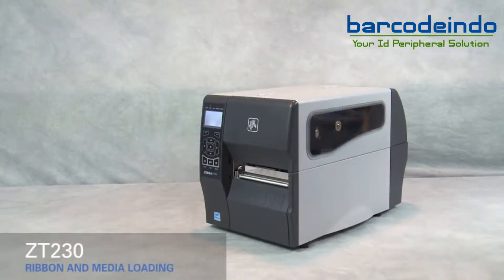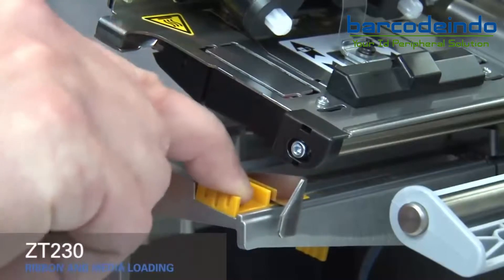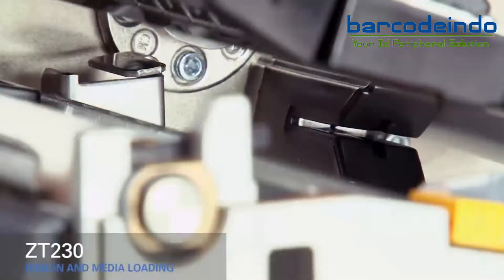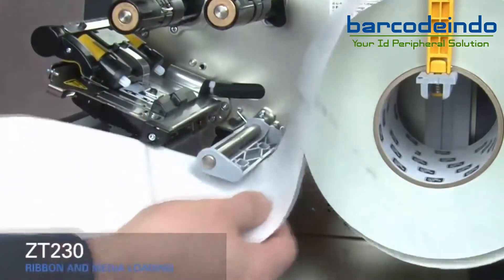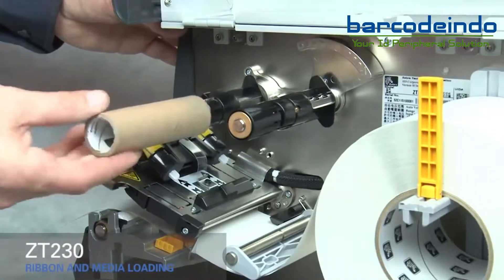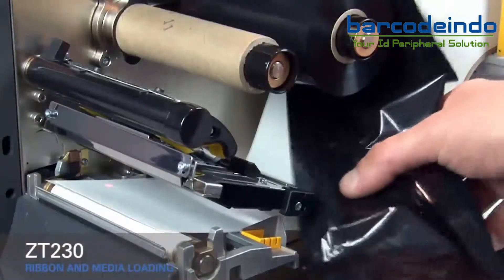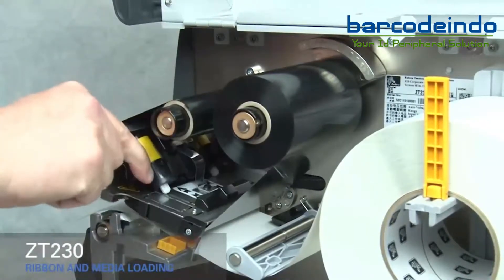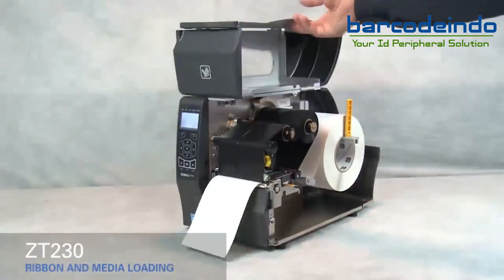Cara Pasang Ribbon dan Label Printer Barcode Zebra ZT230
Untuk pemula dan belum pernah memakai printer barcode tentu menjadi hal yang sulit, berikut cara memasang ribbon dan label untuk printer barcode zebra zt230.